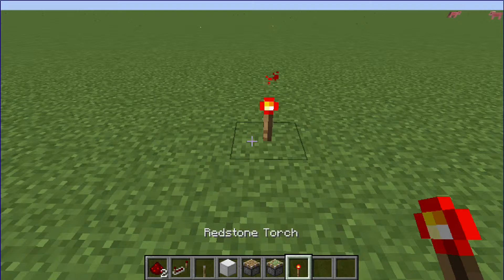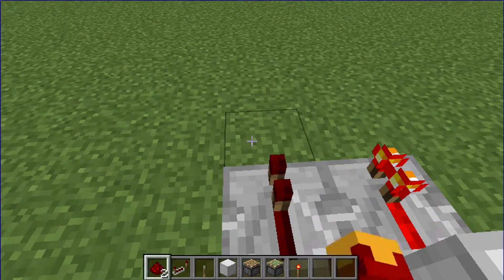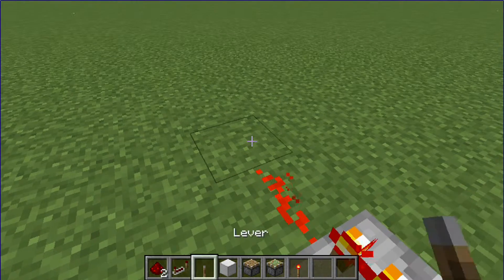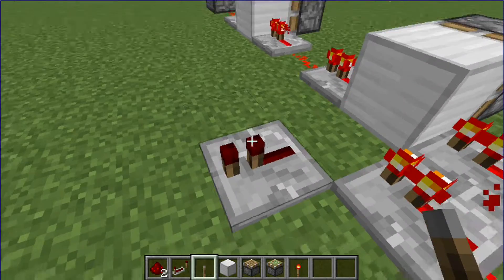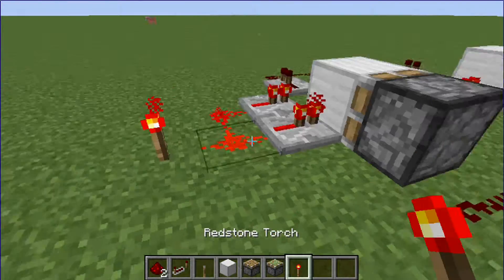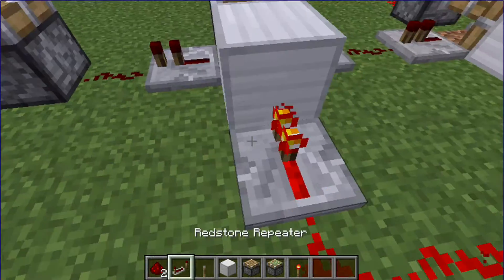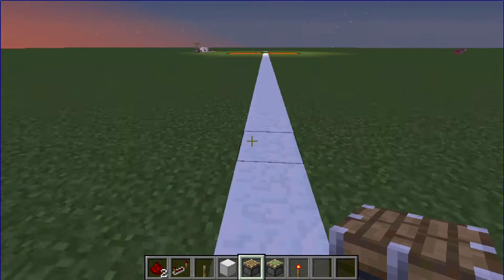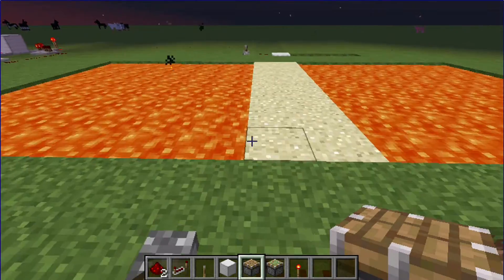Minecraft Tutorial - Single Pole Double Throw Switch (Two levers on a drawbridge)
Have you ever wanted to have two levers control something? Say for instance have a drawbridge that could be controlled from two locations?

well today on Bunch0fMorons, Lazy Eyebrow Reviewer will show you how to make what is known in the world of electrical engineering as a Single Pole, Double Throw switch